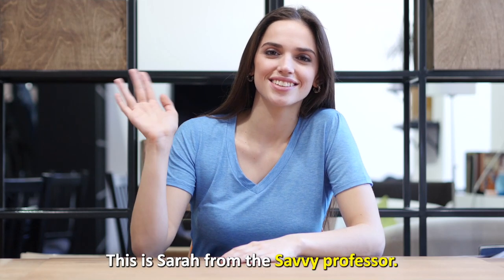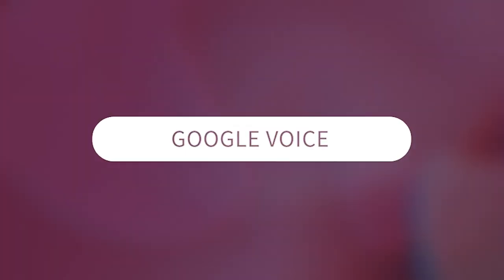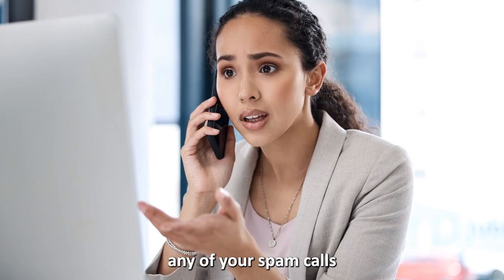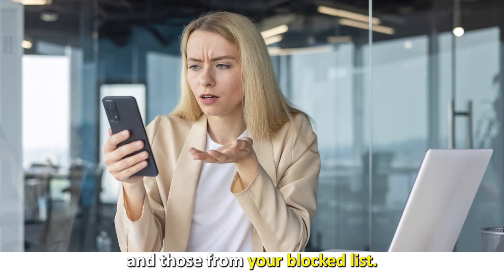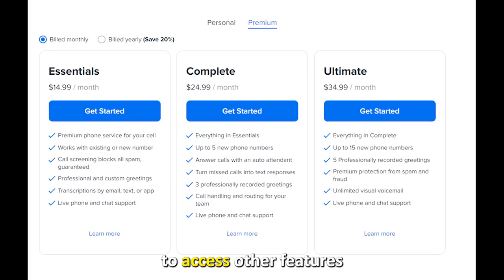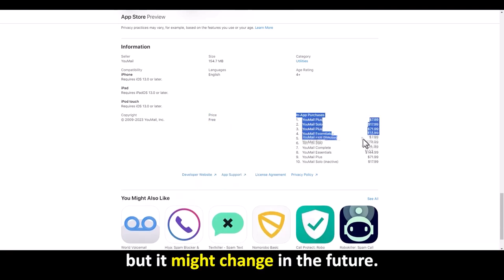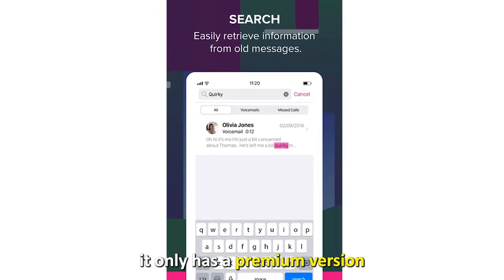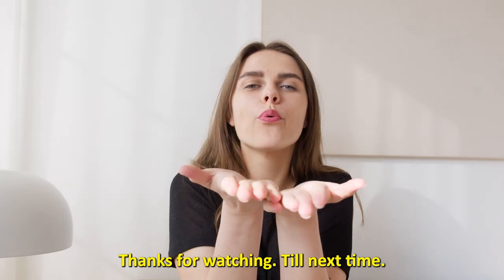Best Voicemail Apps: iPhone & Android (Which is the Best Voicemail App?)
Best Voicemail Apps: iPhone & Android (Which is the Best Voicemail App?). Welcome to our video of the Best voicemail apps.

Google Voice- best free visual voicemail
Google Voice earns a position in this list because it is free, yet it gives you the best of features, including transcription.

YouMail- Best spam call blocker
YouMail is also among the best voicemail apps because it is good for blocking spam calls, robocalls, and those from your Block list.

Hullo mail- Best for beginners
Hullo Mail also makes it to this list because it has a friendly user interface, which makes it easy for you as a beginner.